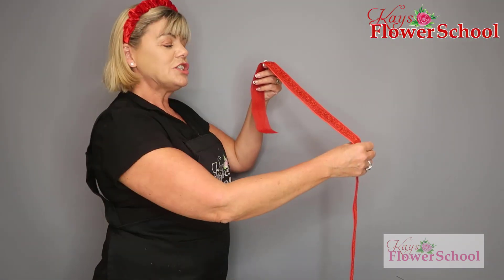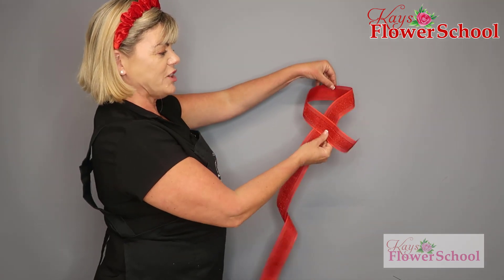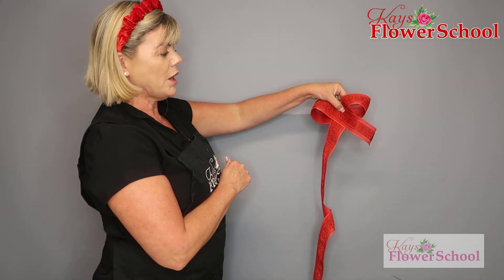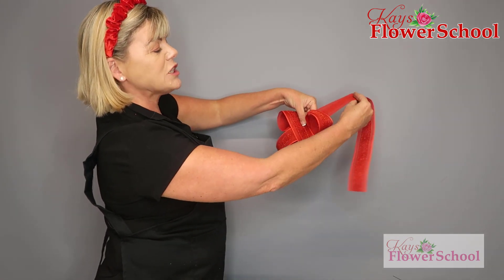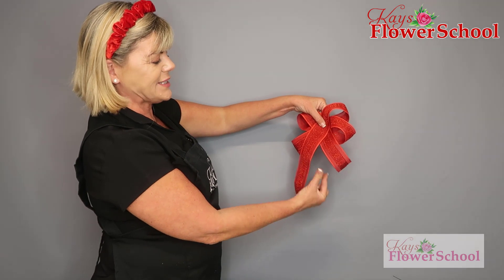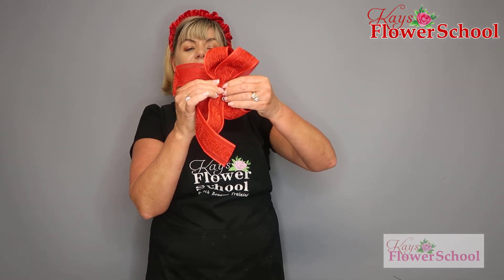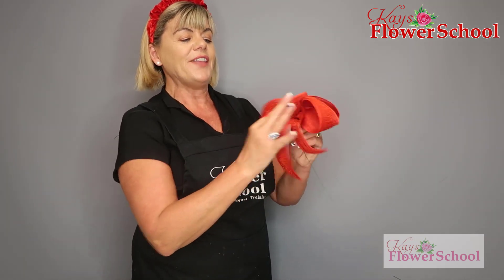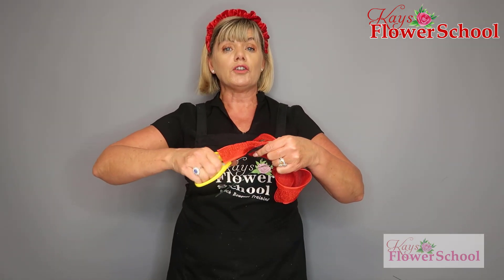How to make a double collar bow for a wreath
Janette does a quick demo on creating a double collar bow, ideal for a wreath.

See lots more Bow tutorials here on YouTube

Free Live Stream Every Friday at 11am GMT